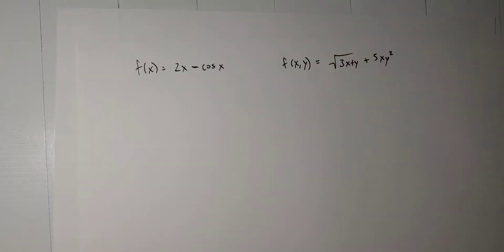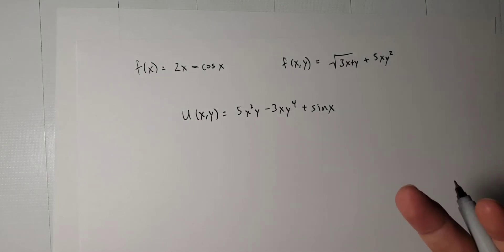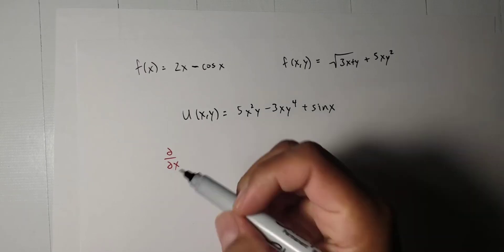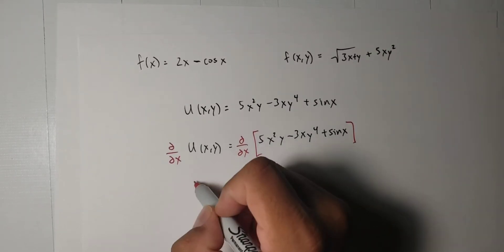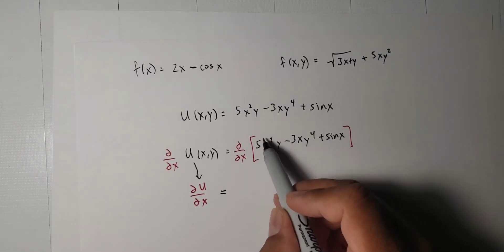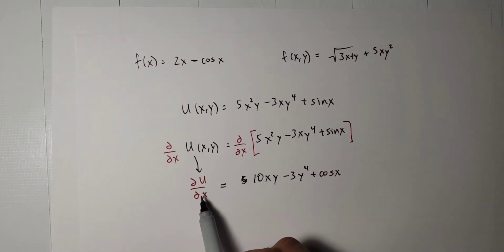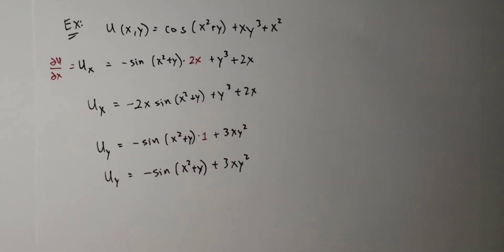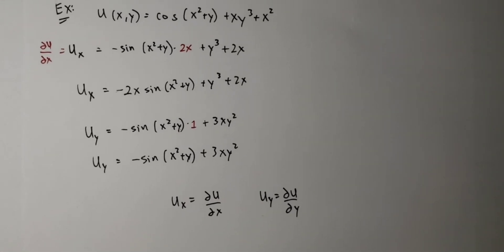Intro to Partial Derivatives and Notation U_x and U_y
In this video we review how to take the partial derivative of a multi-variable function. We also look at the notation that will be used in this book. U_x and U_y